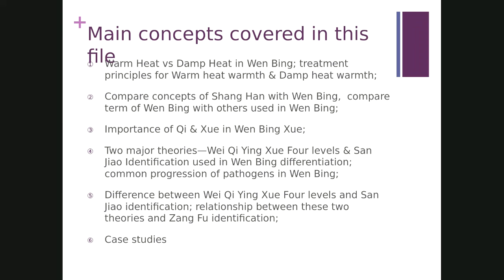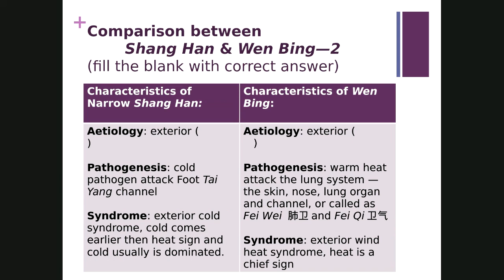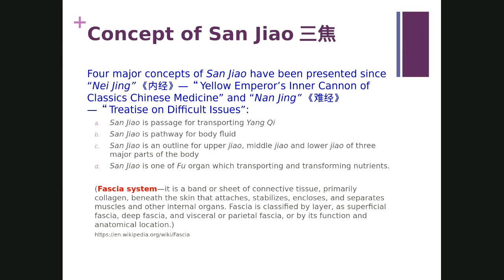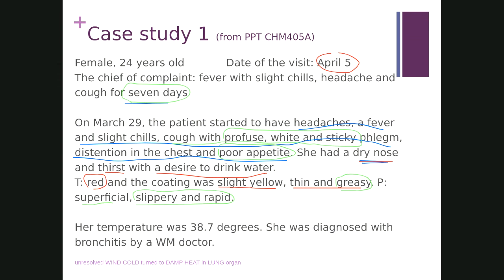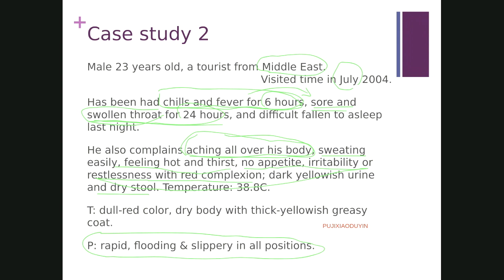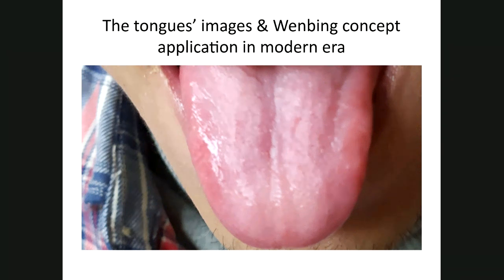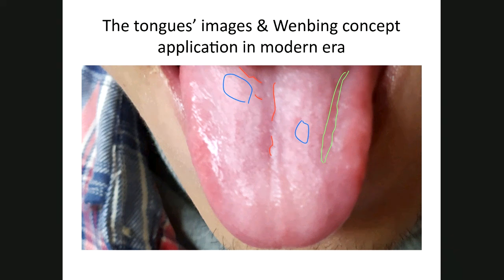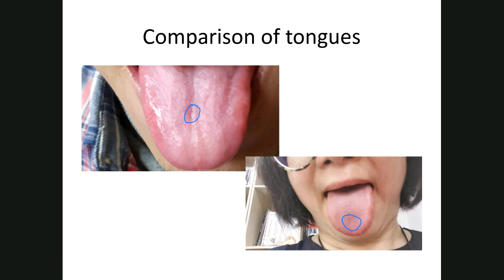Bb Collaborate CHM405A CM Classics 2 recording 4